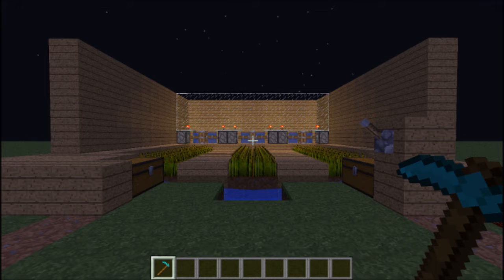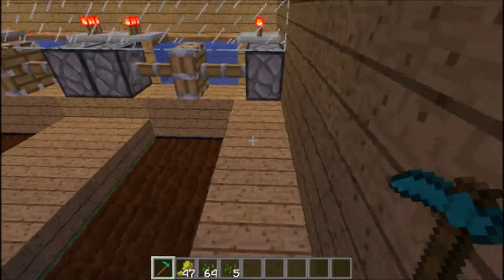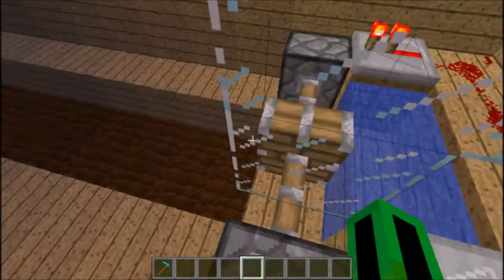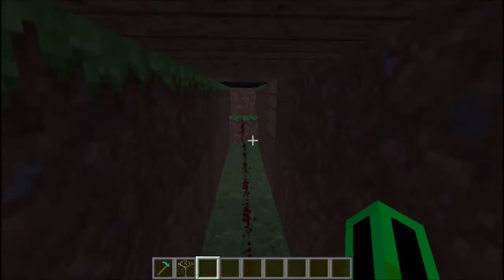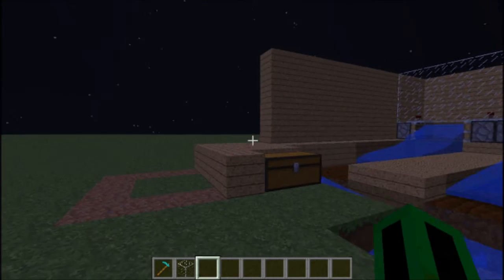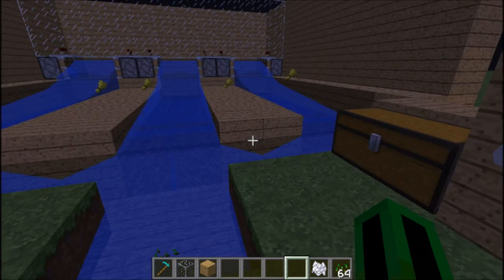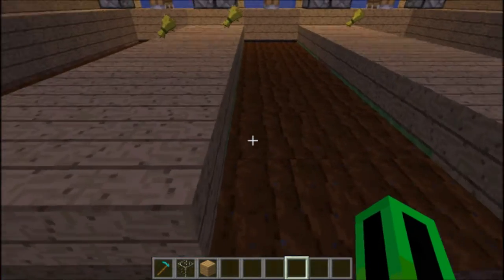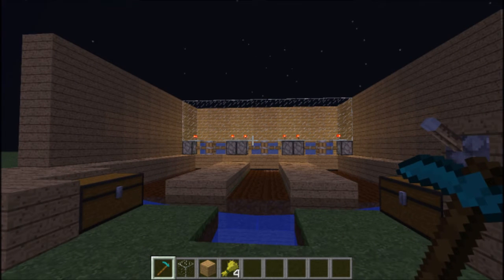Minecraft TNT | Tips N' Tricks | Automatic Wheat Farm #8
Hello youtube welcome back to the minecraft TNT show ! episode 8 where today i will show you one of the best automatic wheat farms! Sit Back and ENJOY!